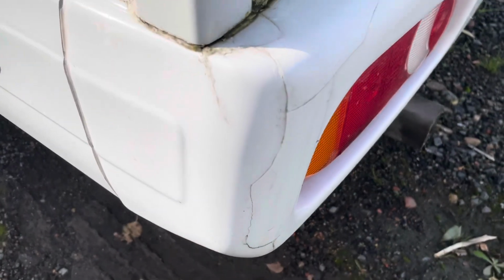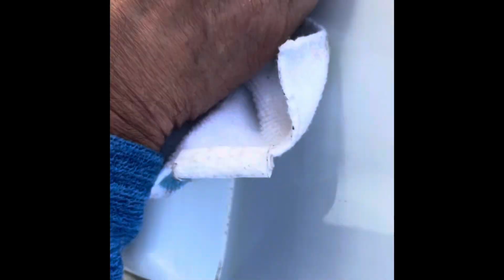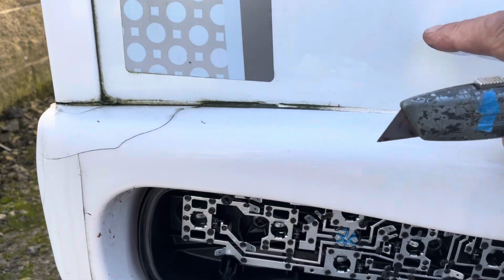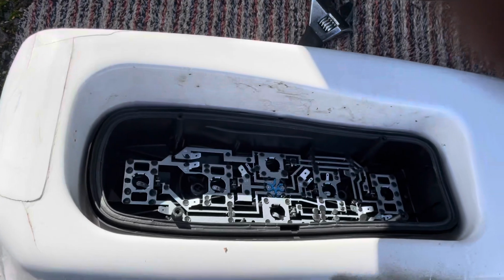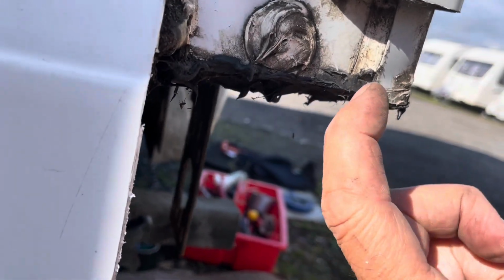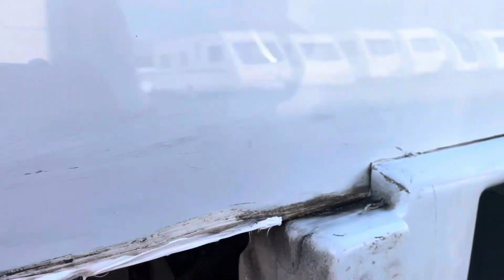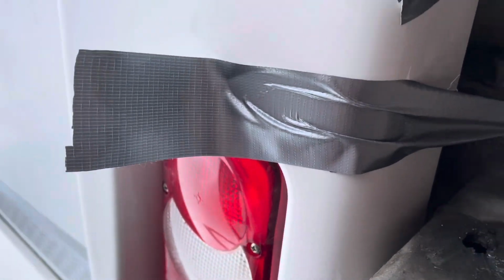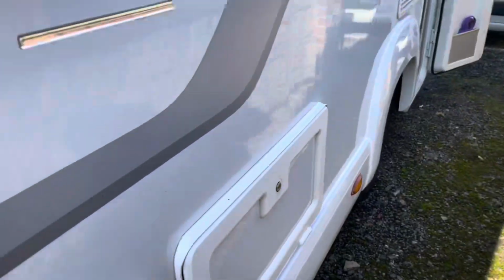Elddis corner panel replacement . 175 and other models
Replacing the corner trim on a motorhome .